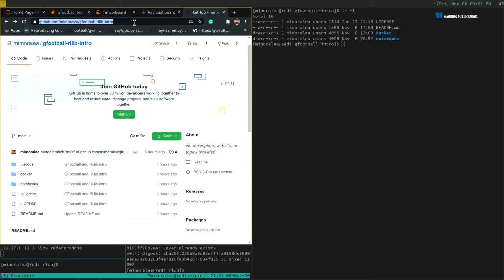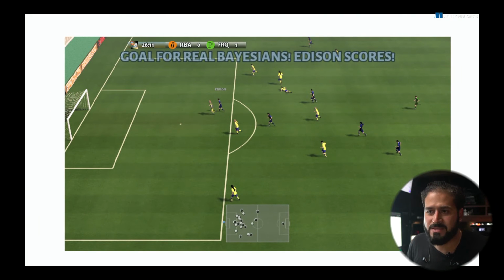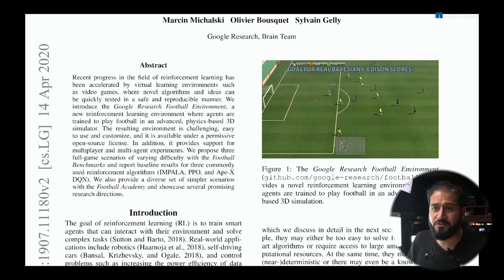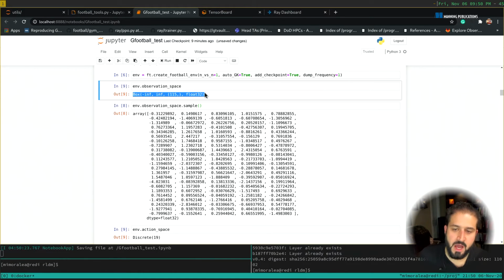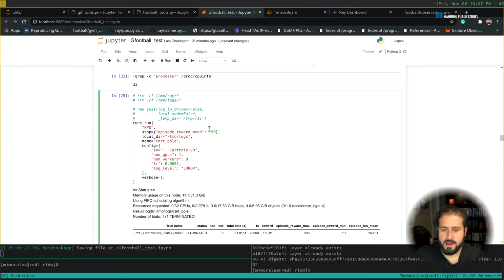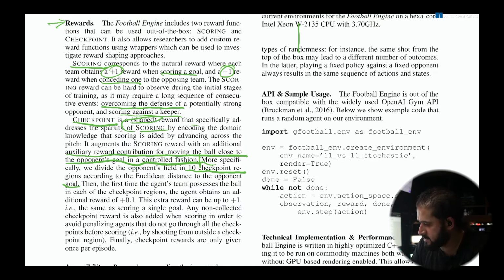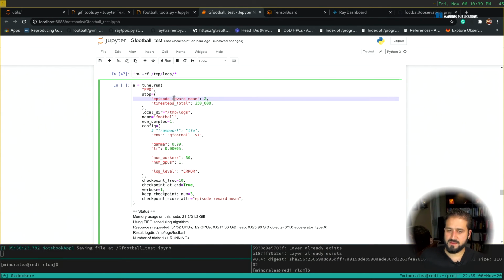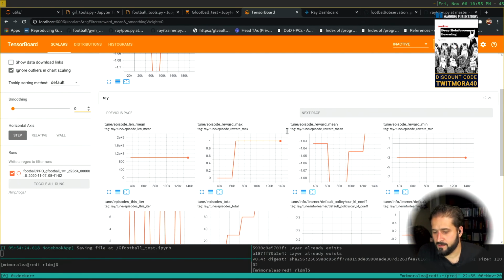Training a Reinforcement Learning Agent to play Soccer (Football)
Check out Miguel Morales' book 📖 Grokking Deep Reinforcement Learning 📖 To save 40% off this book ⭐ DISCOUNT CODE: twitmora40 ⭐ "The Agent Whisperer" goes over a reinforcement learning multi-agent (soccer) environment released by Google Research and demonstrates how it can be customised.

"Grokking Deep Reinforcement Learning" uses engaging exercises to teach you how to build deep learning systems. This book combines annotated Python code with intuitive explanations to explore DRL techniques. You'll see how algorithms function and learn to develop your own DRL agents using evaluative feedback.